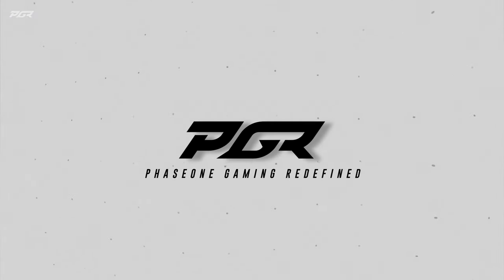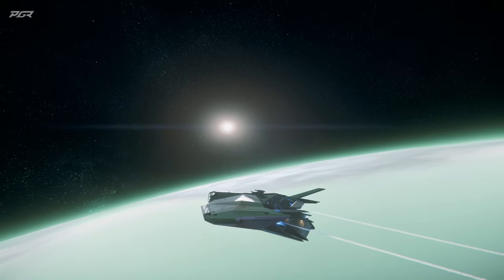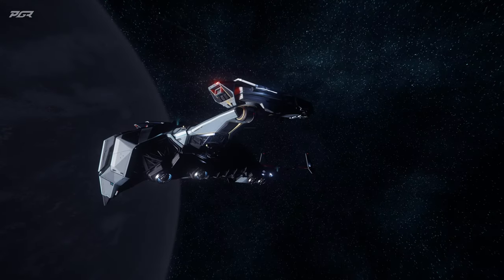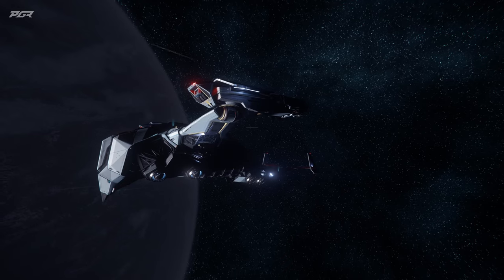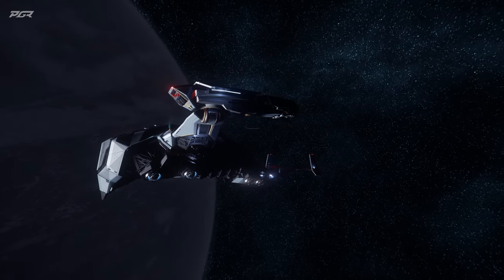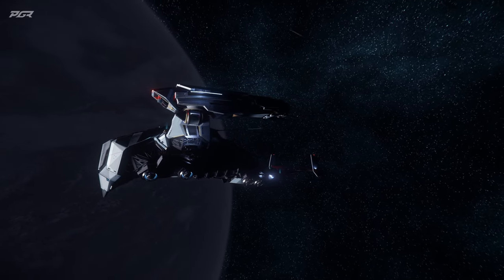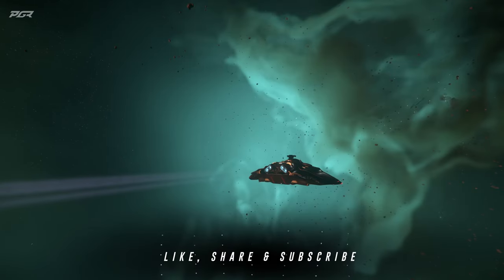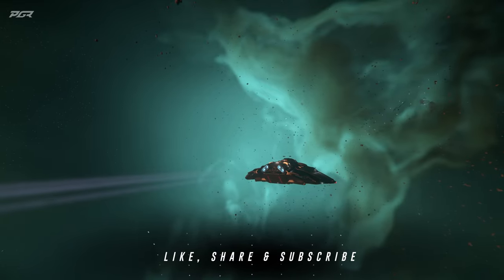New Star Citizen 3.22a EPTU Patch Just Dropped!